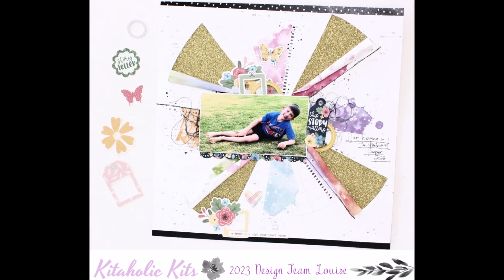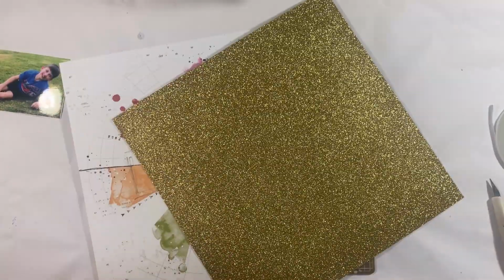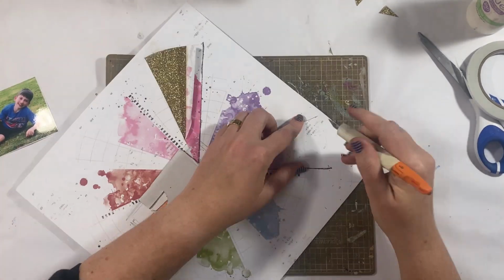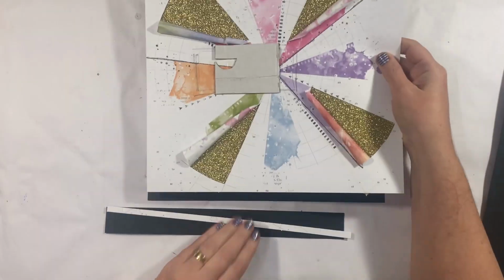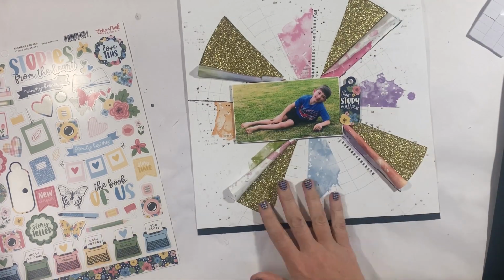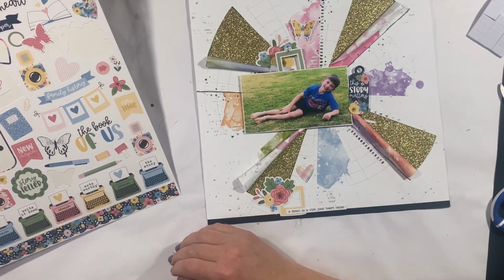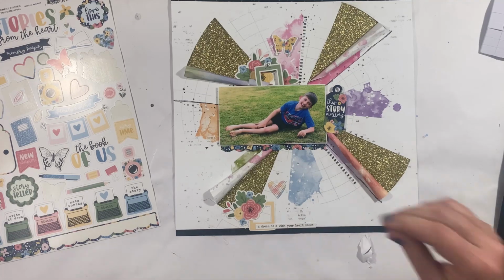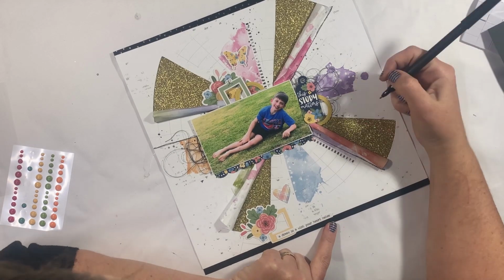12x12 Scrapbooking Process Video - Story